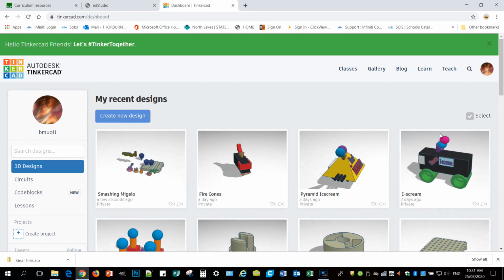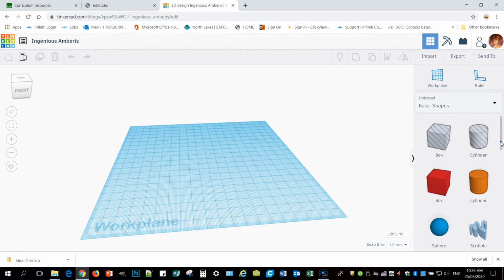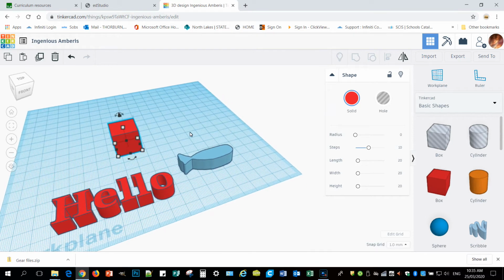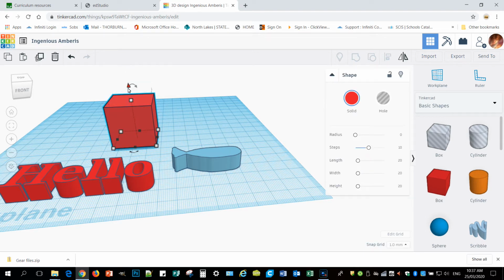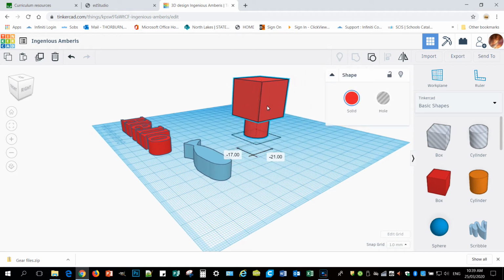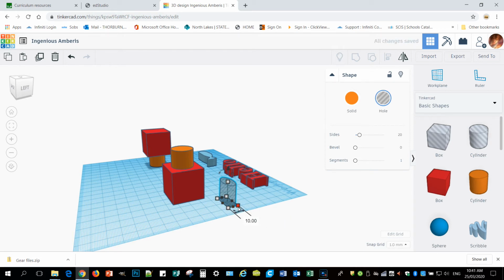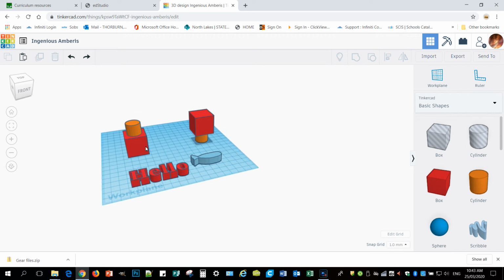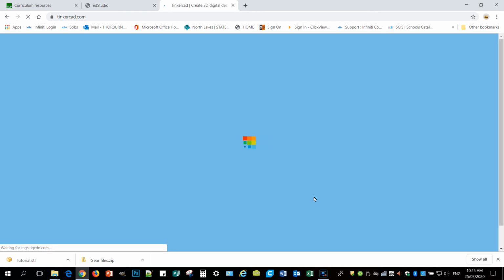TinkerCAD - How to do the basics tutorial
This video will explain the basics for using TinkerCAD.
While this video has been designed for the Diamond Program students, if you are the general public and also just want to learn the basics, it could be of use to you.